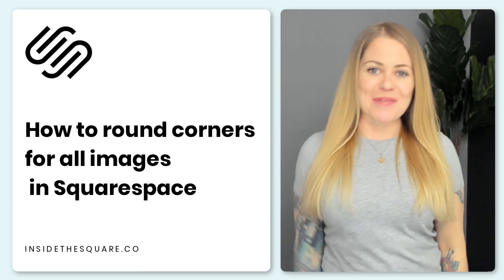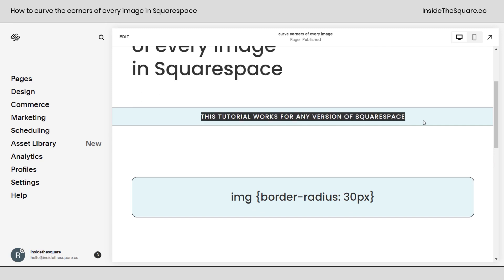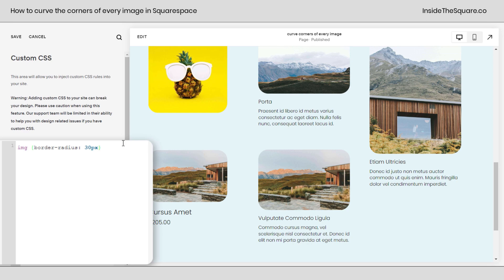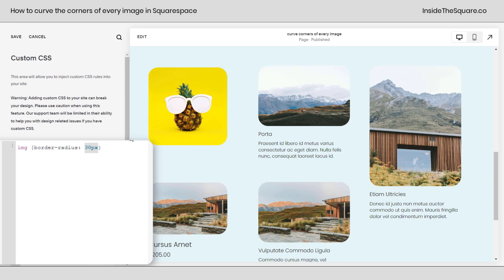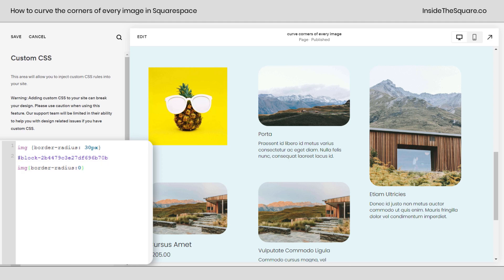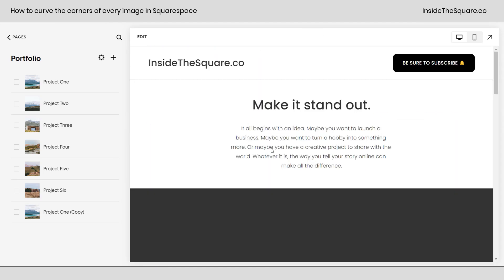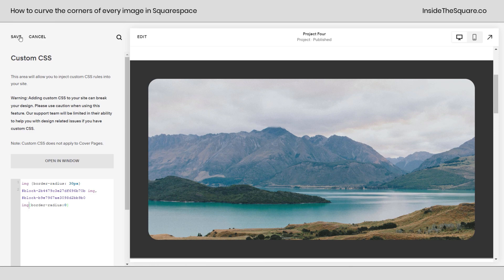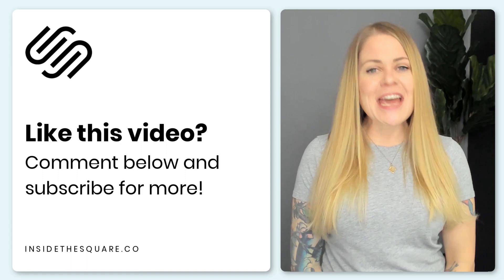How to curve the corners of every image in Squarespace // How To Round Image Corners in Squarespace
If you’re a Squarespace user, you know that the platform offers a range of style options. But if you’ve felt limited by the lack of customization options, fear not! You can use custom CSS to add a unique touch to your site.
For image blocks in version 7.1, you can round the corners with the design menu. But what about list items? Blog summaries? Project thumbnails in a portfolio? We can curve all of them with one line of code. In this tutorial, you’ll learn how to round the corners of all images in your Squarespace site using just a few lines of code. I’ll also show you how to remove that rounded corner from a specific image using it’s block id.

Step 1: Log into your Squarespace account and click on “Design” and then “Custom CSS.”

Step 2: Paste this code into the Custom CSS box:
img { border-radius: 30px; }

This will round the corners of all images on your site. To adjust the radius size, simply change 30px to whatever percentage you prefer.

Pro tip: You can use any type of value instead of 30px, but not all types of values will look the same for every image. 50% will curve the edges 50% horizontally and vertically. Square images will be a perfect circle, and others will be an oval. For a streamlined look. I recommend using a px value so every image has the exact same corner style.

Learn more about CSS length values here:

Step 3: Click “Save” and you should see an immediate effect on the images in your page.

Step 4 (optional): If there are certain images that you don't want to be rounded, you can grab its block ID and add it to this code after Step 2 : block-123456 img { border-radius: 0; } This will reset that image back to its original corner shape.

Here is a link to the free Chrome extension that I use to get block ID information.

Adding rounded image corners is one of many ways that you can customize your Squarespace site with custom CSS. I hope this tutorial has helped give you ideas for how else to use custom CSS techniques on your site – let me know what cool results you come up with! Happy coding!

Here are some chapters for important parts of this tutorial if you want to skip ahead:
0:29 The code for rounding the edges
0:50 How to use the code
01:20 Choosing correct value for the curve
01:50 How to isolate an image for curving?
02:20 Chrome extension for achieving the isolation
03:47 Learn CSS Basics for Squarespace.
04:06 What to watch next